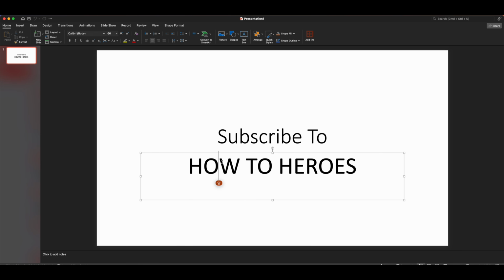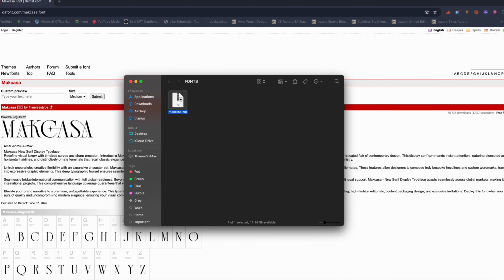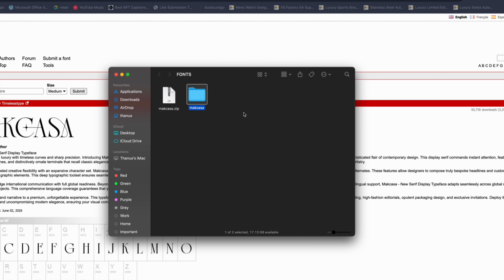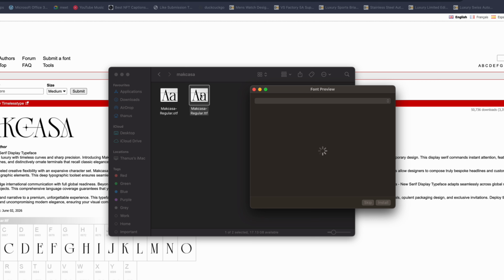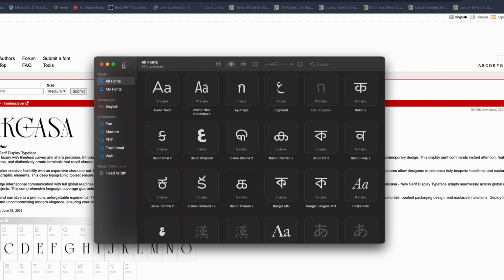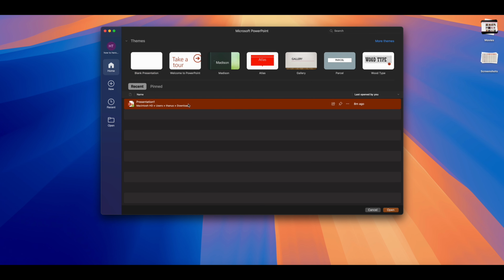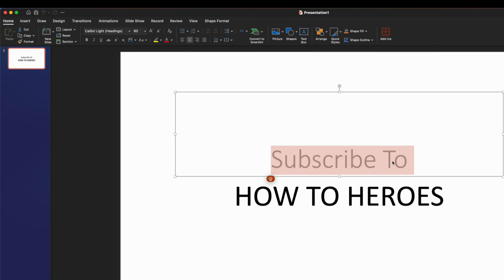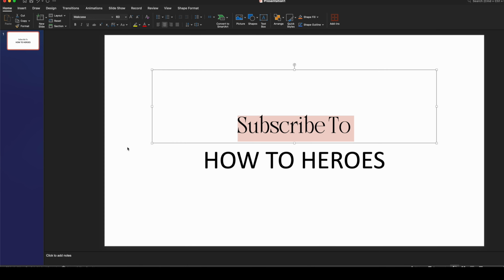How to Add Fonts to PowerPoint on Mac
Want to use custom fonts in PowerPoint on your Mac? This quick tutorial shows how to download, install, and use new fonts in PowerPoint for macOS.

Learn how to make installed fonts appear in PowerPoint and fix common font issues on Mac.